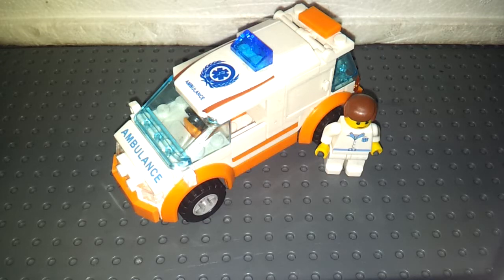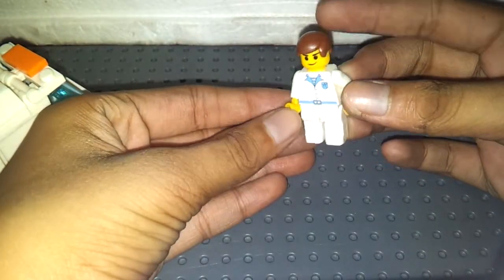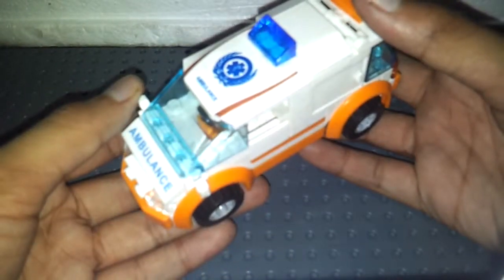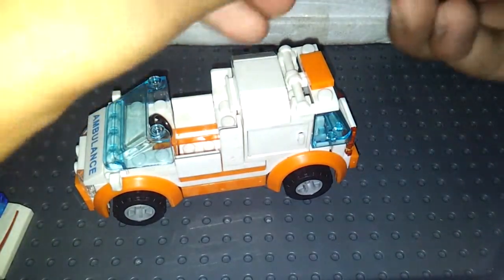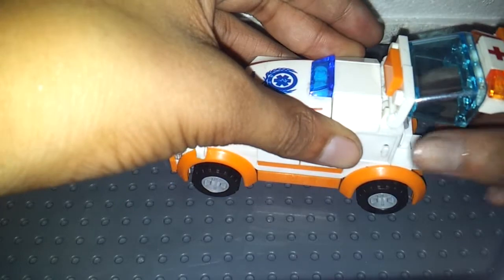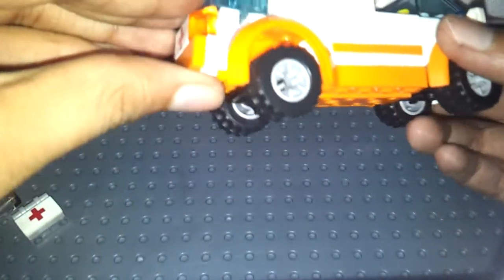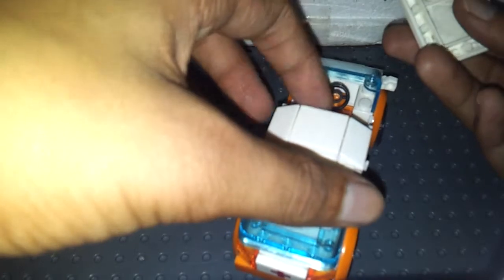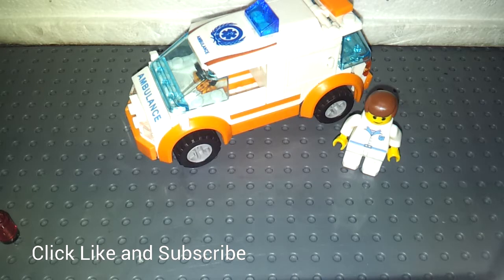Kazi : City mini ambulance !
A review about Kazi City mini ambulance

Set# : 85011
Pieces : 108
Minifigure(s) : 1 ( Ambulance driver/medic )
Price : 125 PHP or $ 2.86

This set includes a driver/medic minifigure and an ambulance

The set comes with 1 minifigure which is an ambulance driver but can switch role to be the medic. The minifigure has a brown hair, a smile on his face, good printing on the front but doesn't have on the back. The downside is that the minifigure has a different leg piece.
Now for the good part , the ambulance was built on an orange chassis, similar to the piece that the LEGO city used to their own cars. The ambulance features 2 cabinet storage compartment, side-mirrors, steering wheel and an opening back hood.